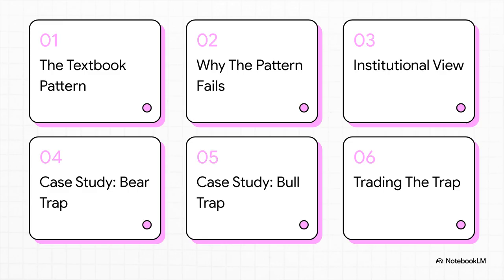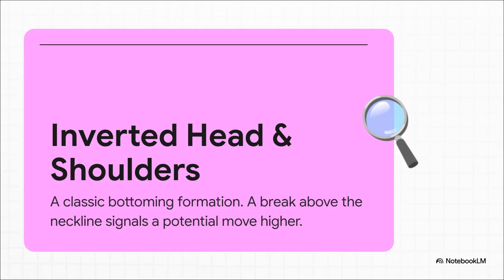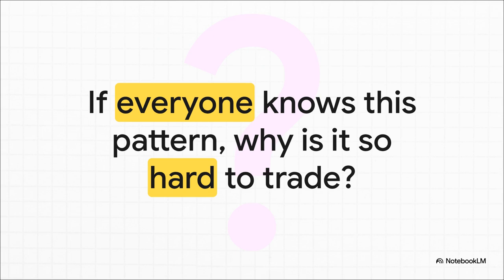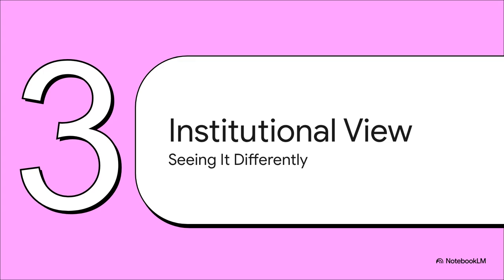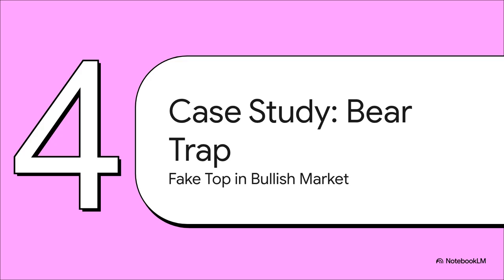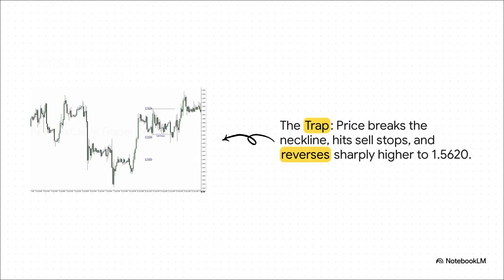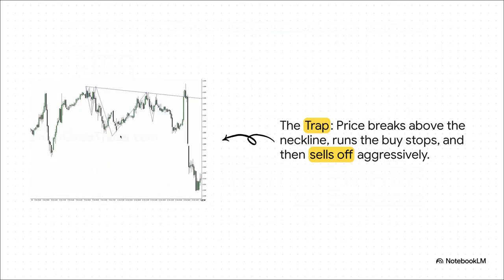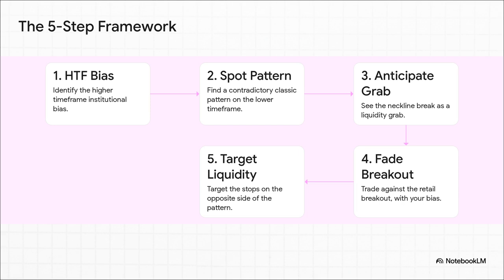AI Explains ICT | ICT Core Content | Month 3 Episode 8